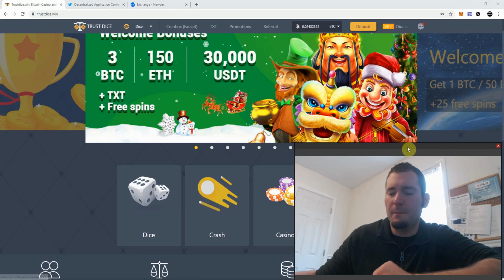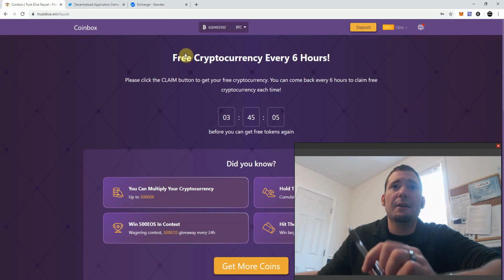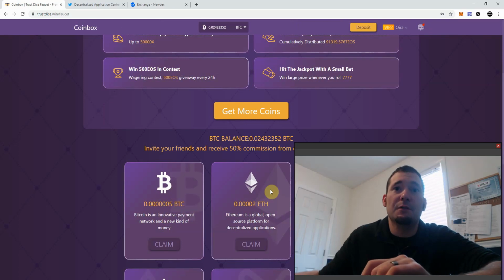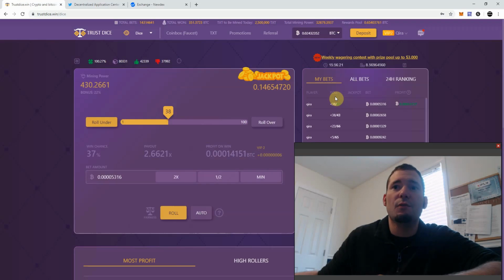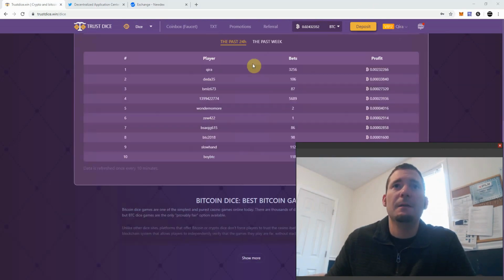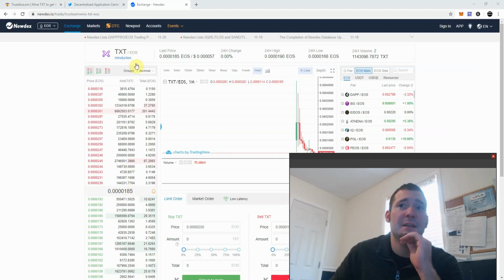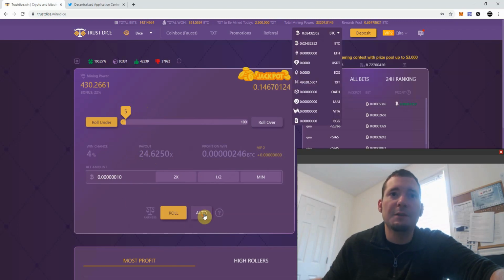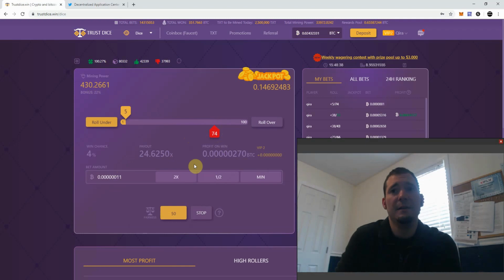TRUSTDICE DEPOSIT BONUS UP TO 1 BITCOIN 100%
We strive to help build communities for the best DAPPS (Decentralized Applications) in the crypto space using social media!